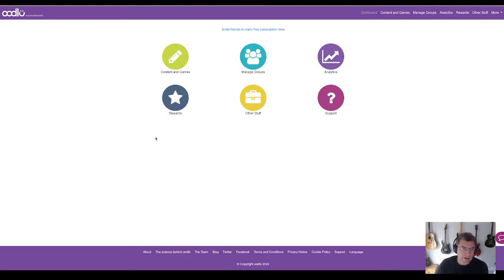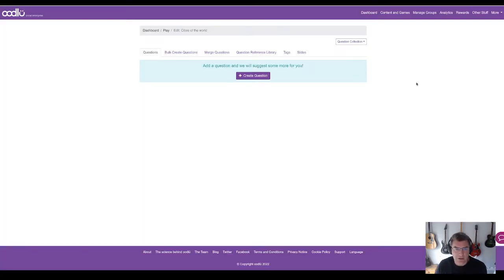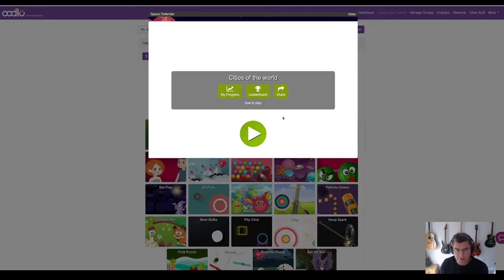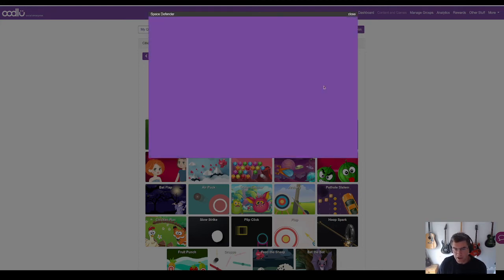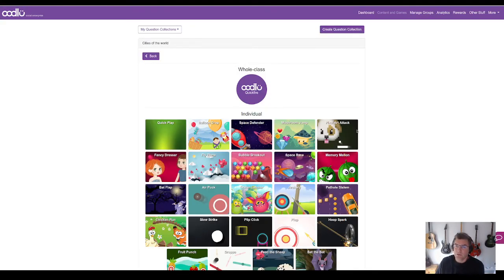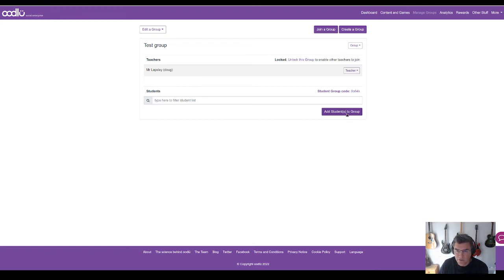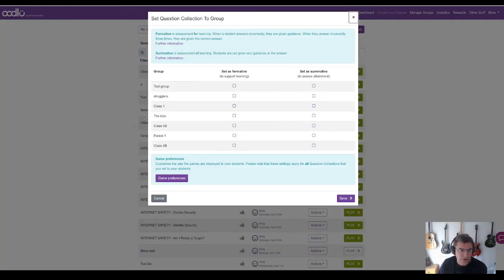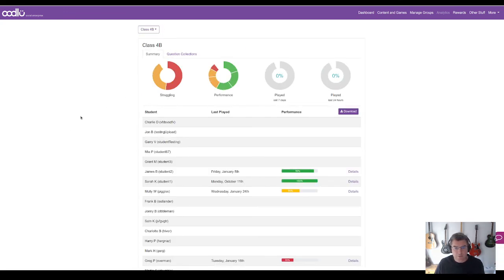A 3 minute overview of oodlu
A very quick overview of the basic functionality of oodlu.